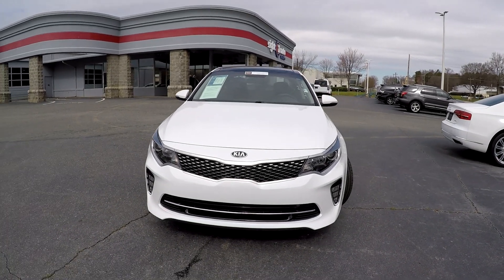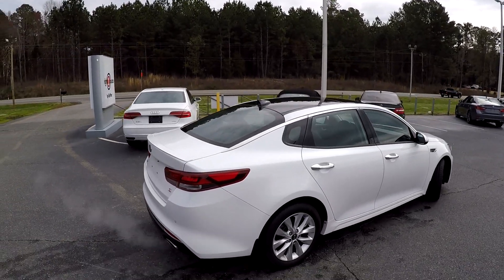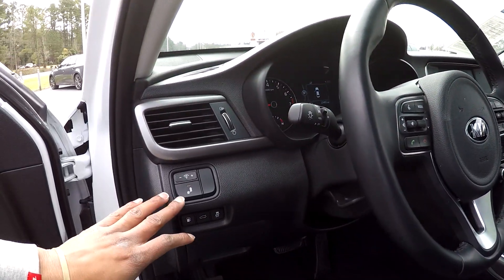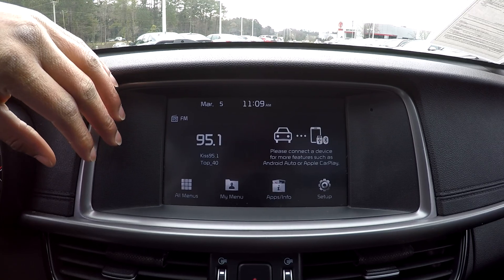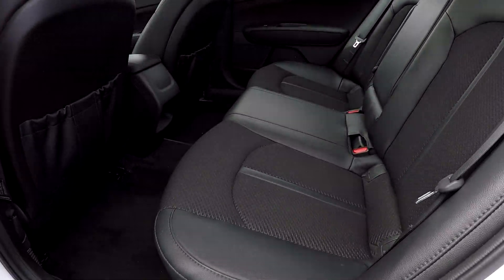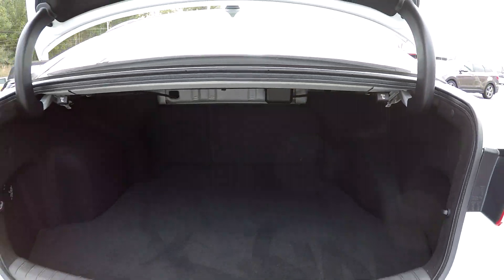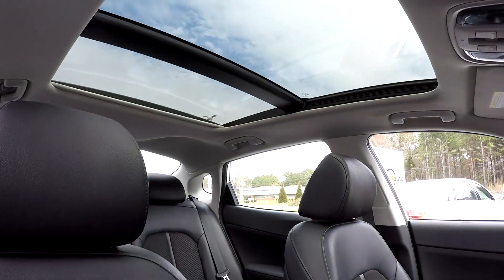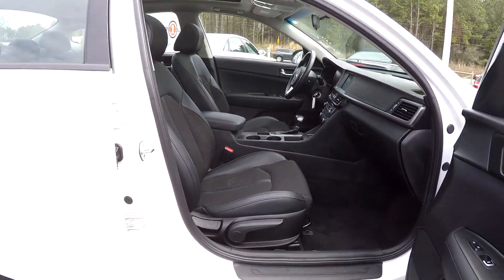Walkaround Review of 2018 Kia Optima R03043